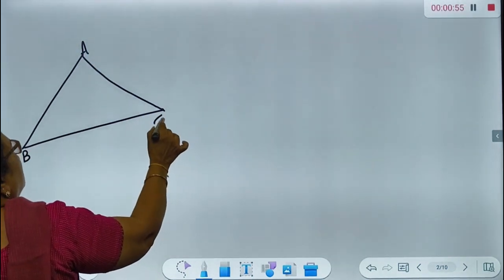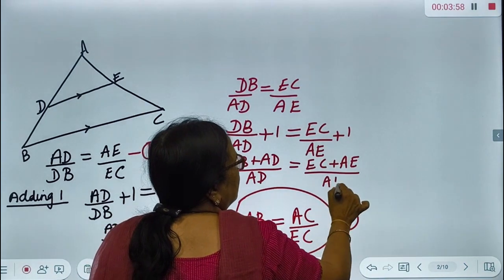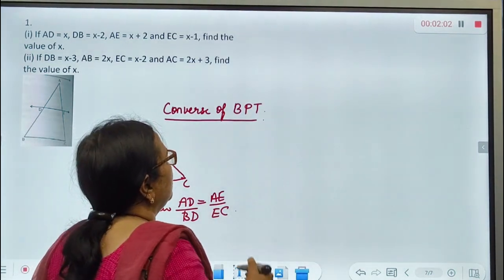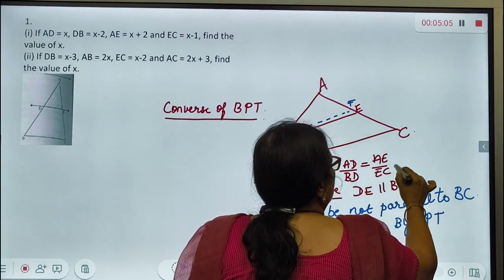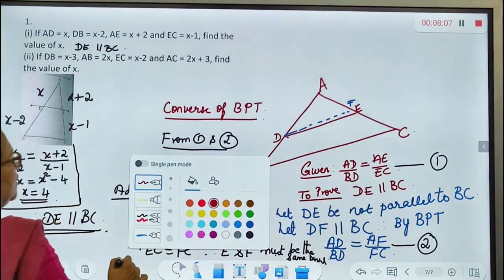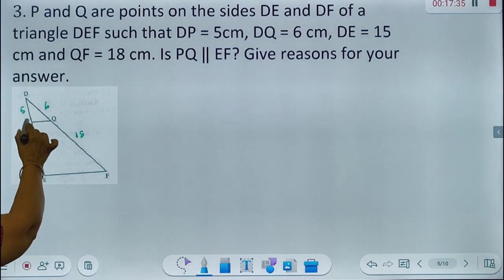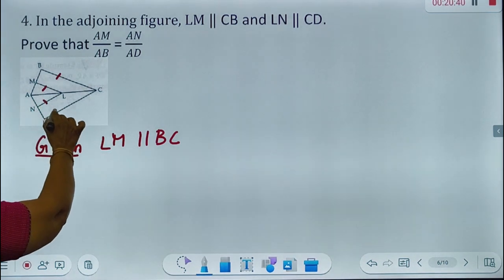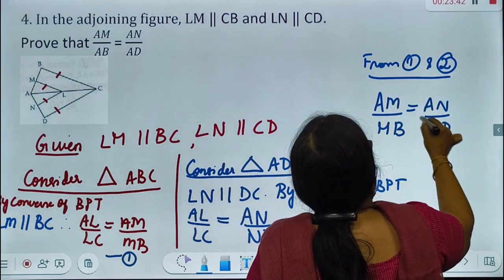Basic Proportionality theorem, converse of Basic Proportionality theorem and simple applications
Results that follow from Basic Proportionality theorem, Converse of Basic Proportionality theorem is discussed with a few simple applications of the same.